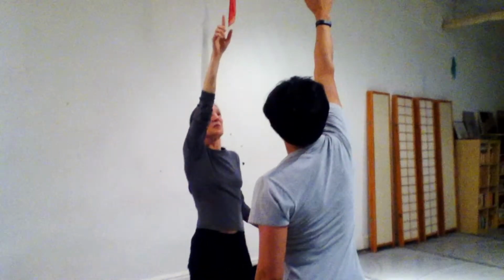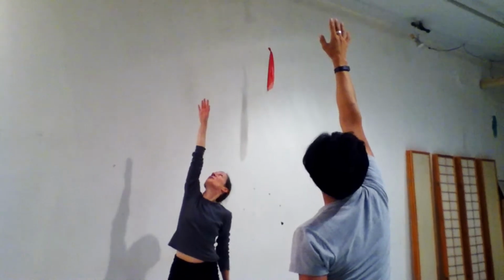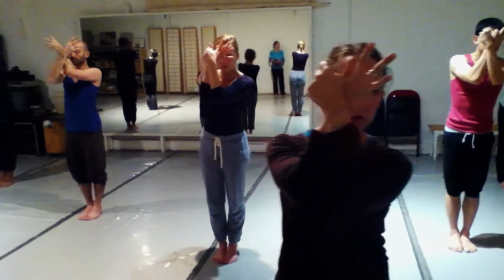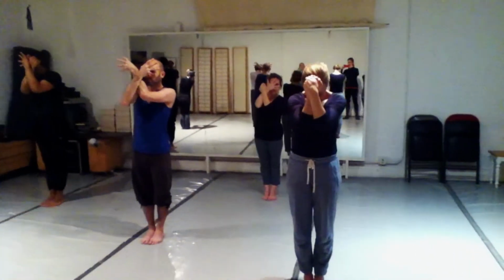Lauren Naslund with Samantha Geracht on Directing STEPS OF SILENCE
**Sokolow Theatre Dance Ensemble NY Season**
"ROOM FOR EVERYONE'

Theater at 14th Street Y, New York City

Rehearsal Director: Lauren Naslund
Interviewer: Samantha Geracht

Dancers :
Samantha Geracht, I-Nam Jiemvitayanukoon, Mary Karl, Annalisa Ledson, Boonyarith Pankamdech, Richard Scandola, Meggi Smith, Melissa Sobel, Yayoi Suzuki, Brock Switzer, Luis Gabriel Zaragoza.

Video: Yayoi Suzuki